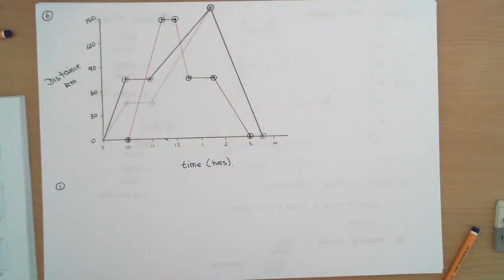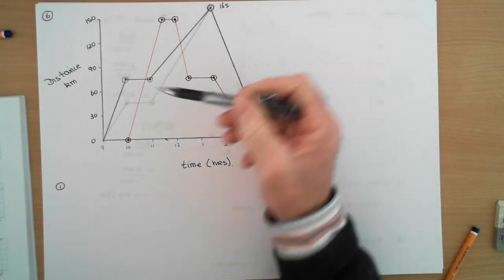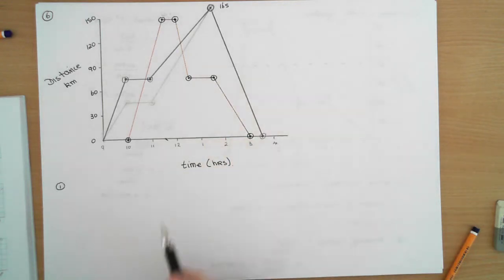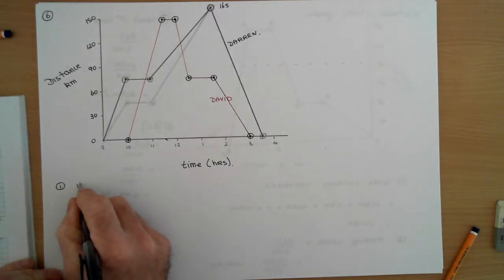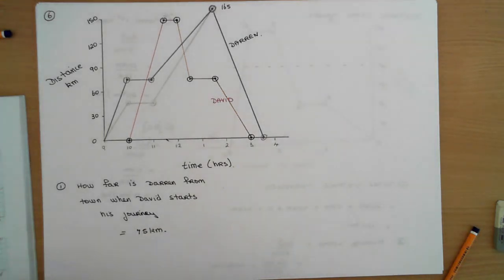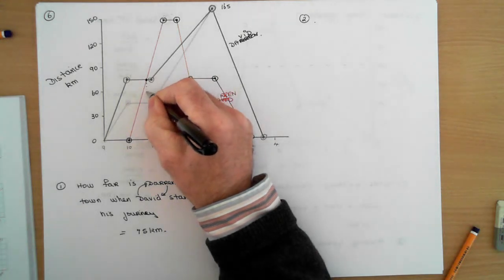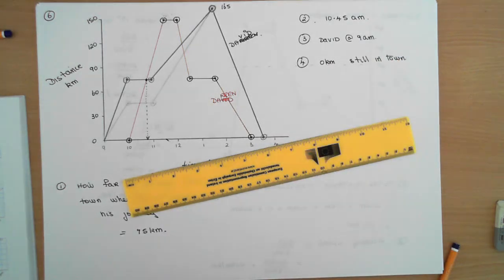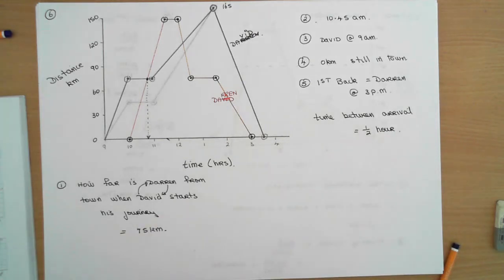Leaving Cert Maths - Real Life Graphs - Distance Time Graph Example 2